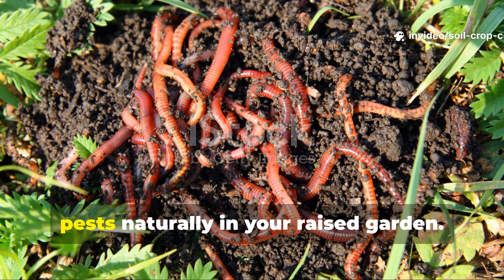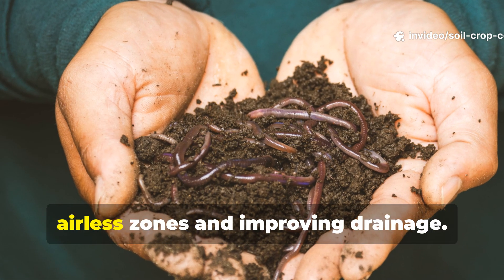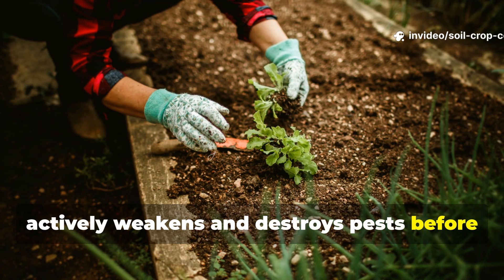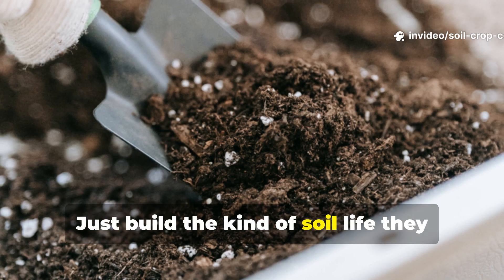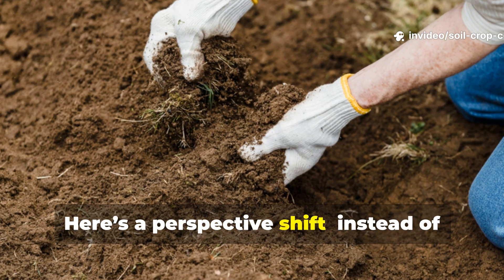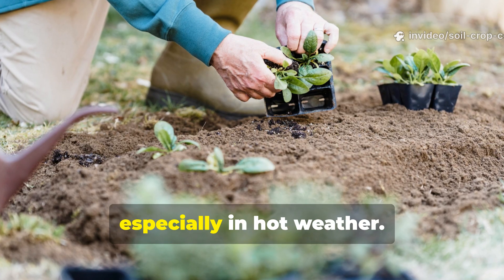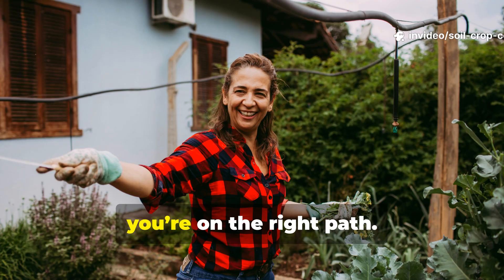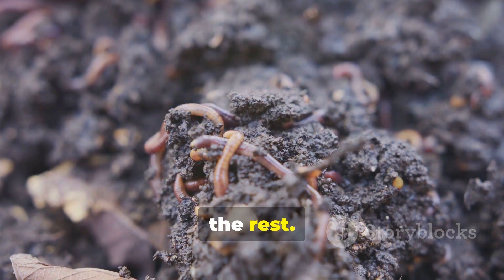I Let Worms Take Over My Raised Garden… And the Pests Disappeared! How?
Sick of spraying, stressing, and still losing the battle to garden pests? Discover how I stopped relying on chemical fixes and let worms take the lead in pest control. This one shift turned my raised beds into a pest-resistant, nutrient-rich powerhouse—no traps, no sprays, just nature doing the heavy lifting.

✅ How worms naturally suppress soil-dwelling pests by breaking their breeding cycles
✅ Why worm castings are more than fertilizer—they're your underground pest defense system
✅ The secret enzyme in castings that weakens insect eggs before they hatch
✅ How healthy, worm-fed soil invites beneficial predators to take out the bad bugs
✅ What happens when you remove worms—and why pest pressure explodes without them
✅ Step-by-step to make your raised bed a worm haven that grows strong, pest-resistant plants
✅ Signs your worm army is working—and what changes to expect above and below the surface

Whether you're battling gnats, maggots, or mystery damage—this is how real soil health shuts it down.

You don’t need stronger sprays. You need stronger soil. This is where it starts.